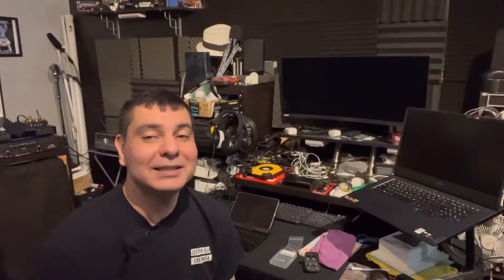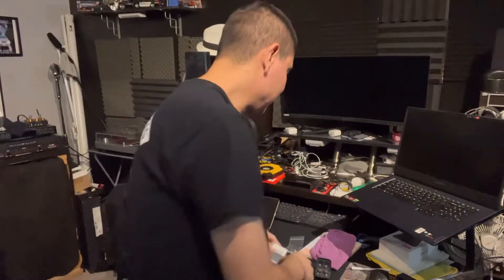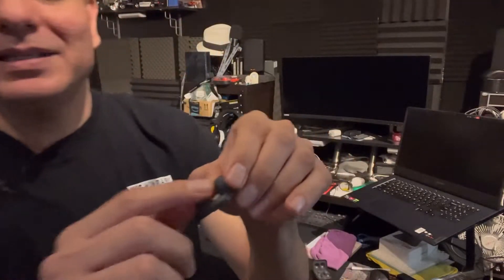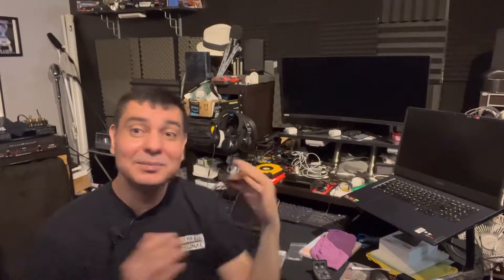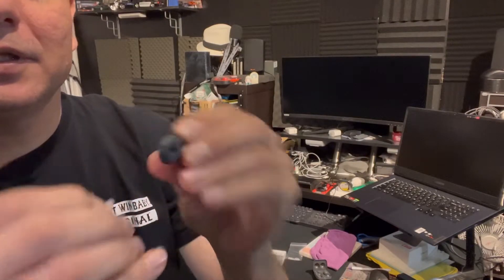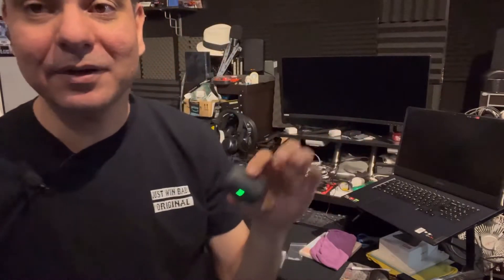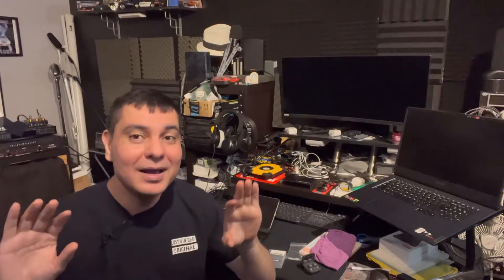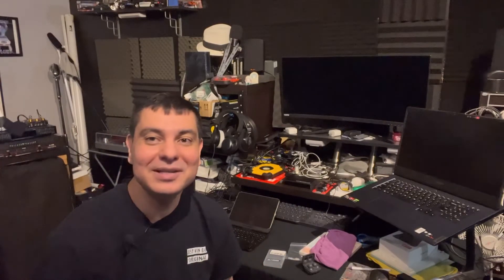Sony Link Buds WF-L900 Needed Seltureone Accessory Ear Tip / plug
My thoughts… Sound changing ?

Seltureone Compatible for Sony LinkBuds WF-L900 Ear Tips, Reducing Noise White
Sony Link buds
Replacement ear hooks